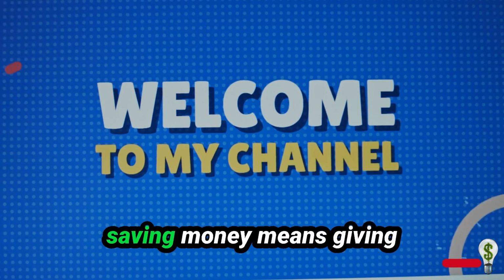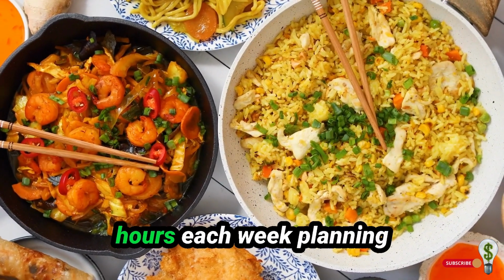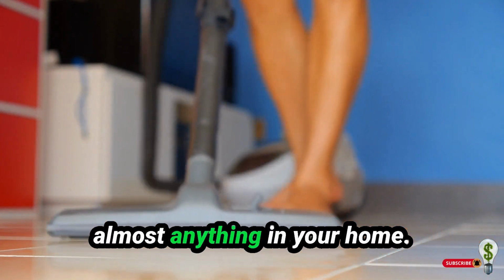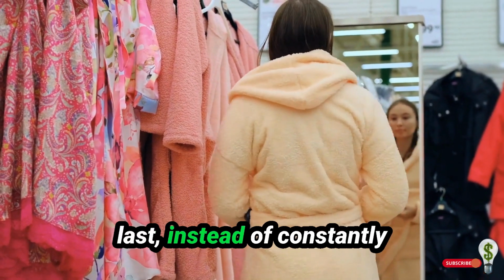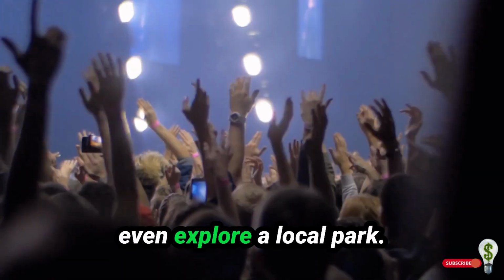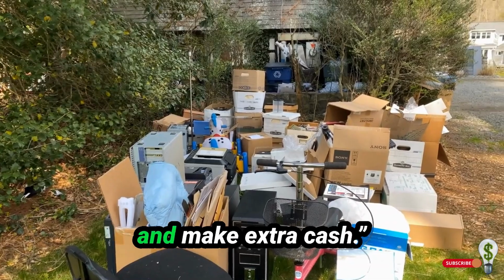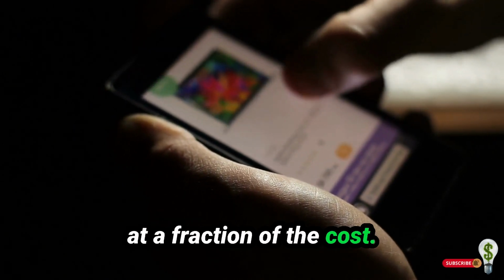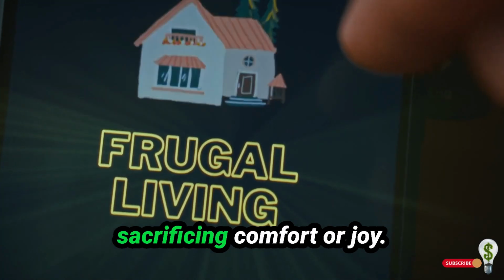Frugal Living Tips to Save Money Without Sacrificing Comfort 2025 | Monetize Your Skills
Discover practical frugal living tips to help you save money while maintaining a comfortable lifestyle. Learn how to stretch your budget without feeling deprived or sacrificing quality. From smart shopping strategies to DIY ideas, this video has everything you need to master frugal living. Perfect for anyone looking to save money and live smarter! Watch now and transform your financial habits effortlessly.